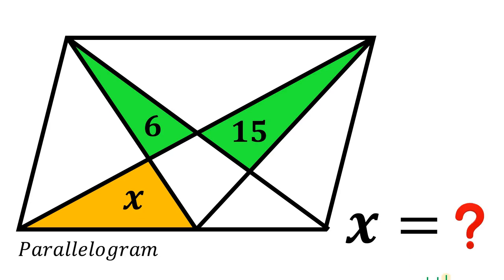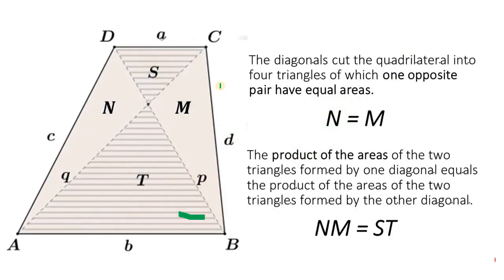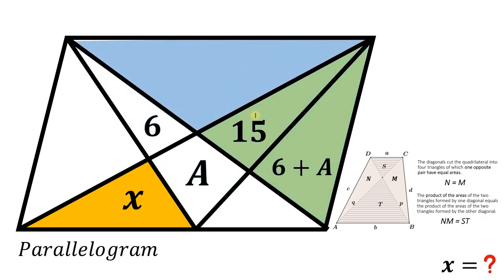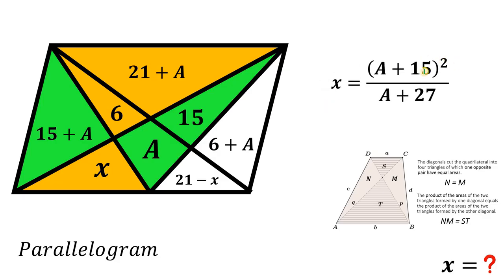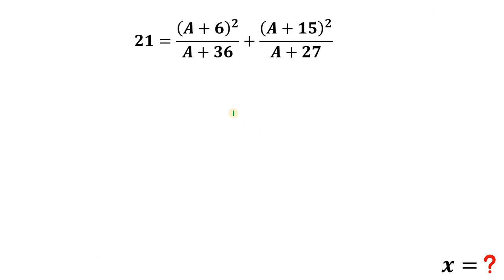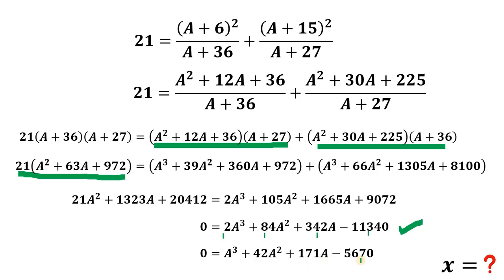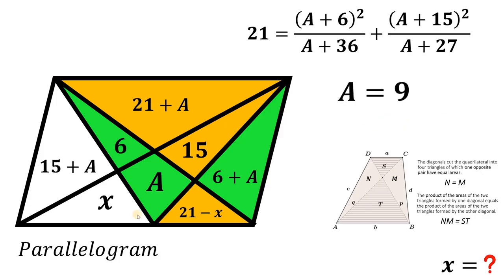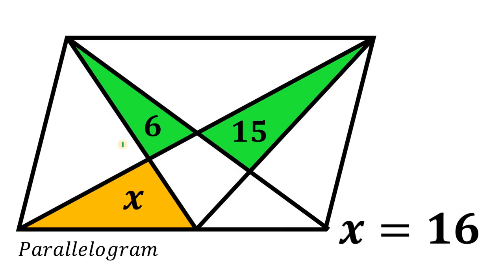A nice geometry challenge: Give it a try?